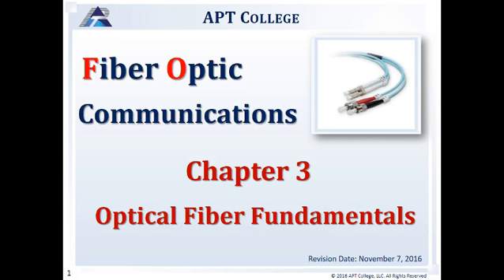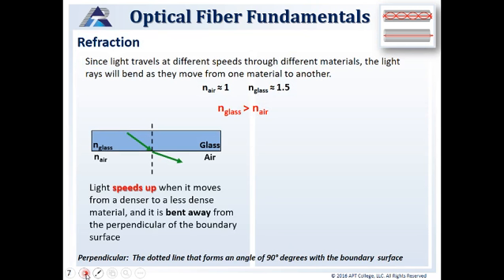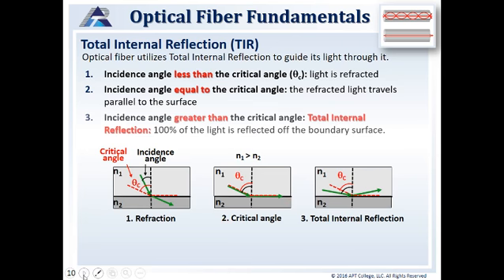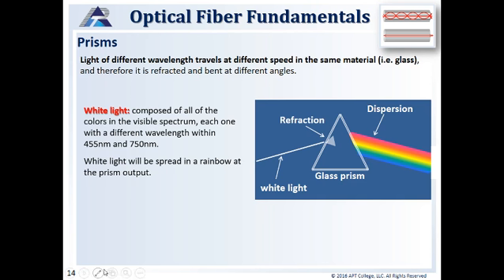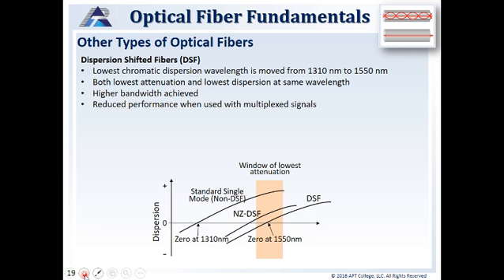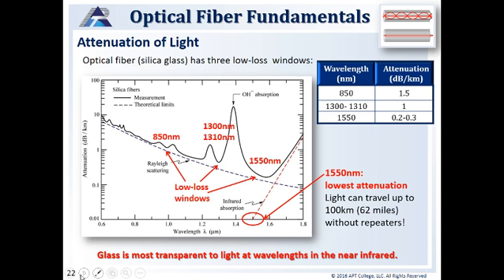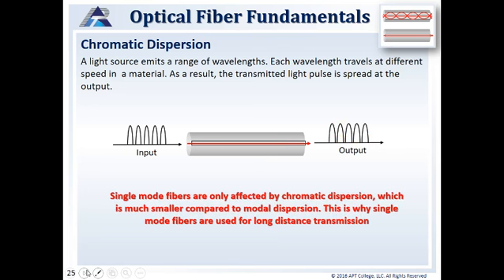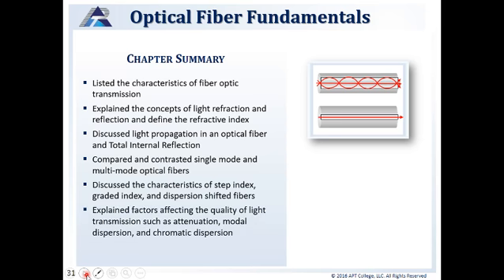APT Basic Fiber Optics Module 3